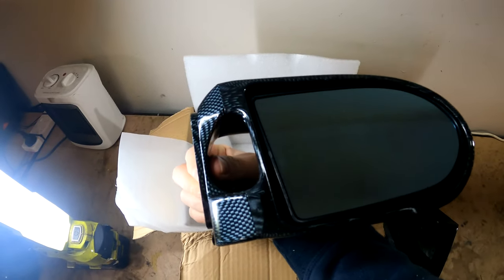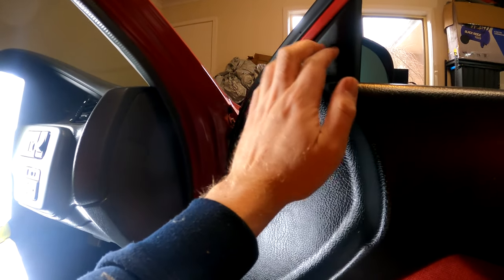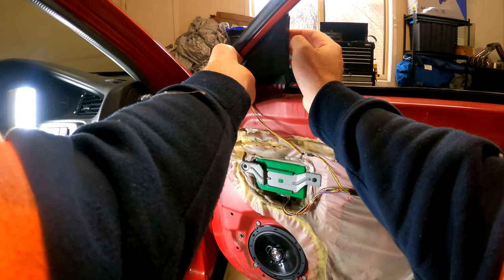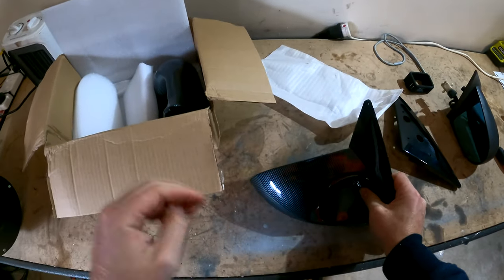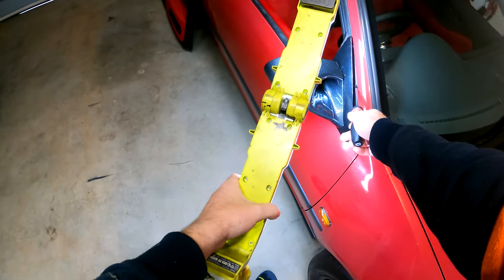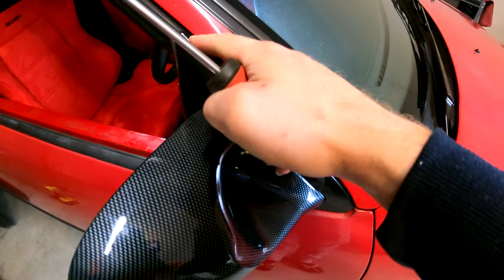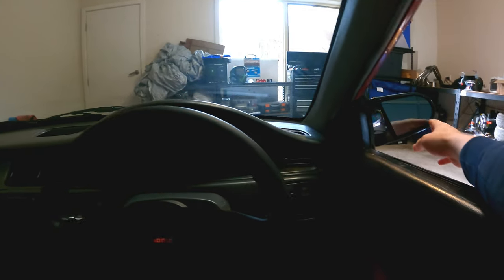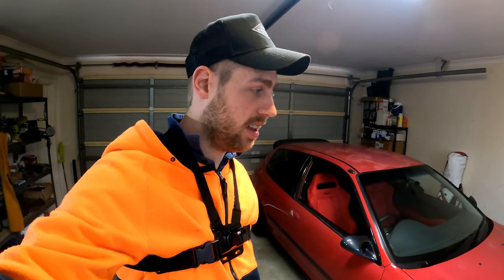Carbon Ganador Mirror Install | Eg Civic B16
Another quick install video of Spoon/Gandor style carbon mirrors on the B16 swapped Eg Civic.